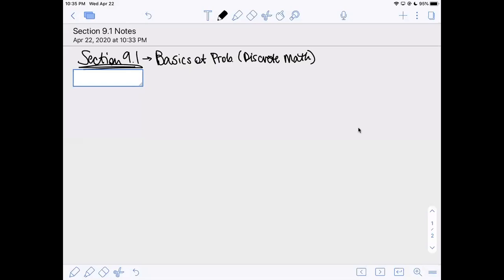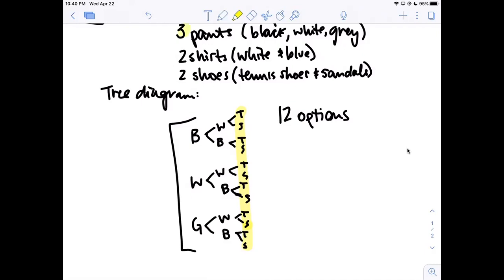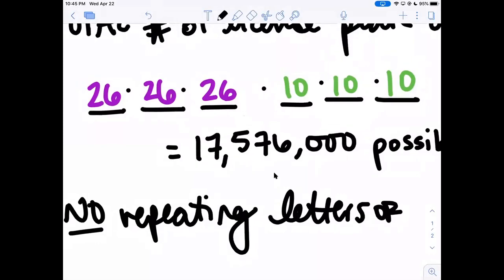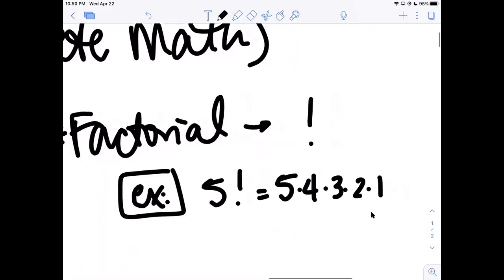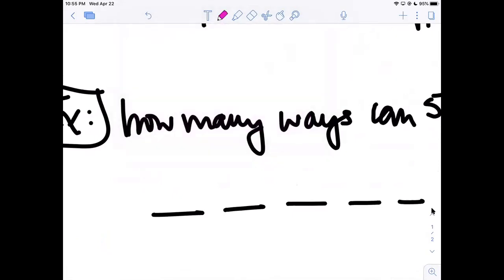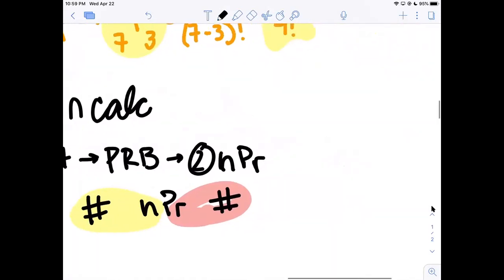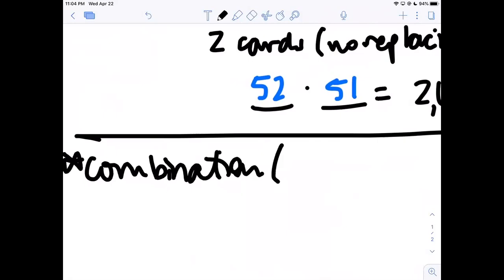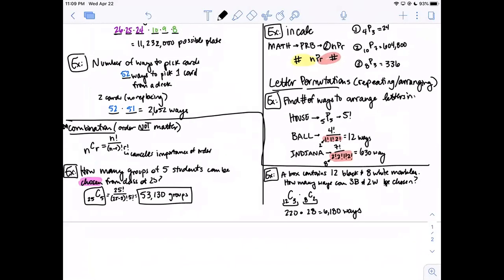PreCalc: Lesson 9.1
intro of prob - counting principal, permutations, combinations